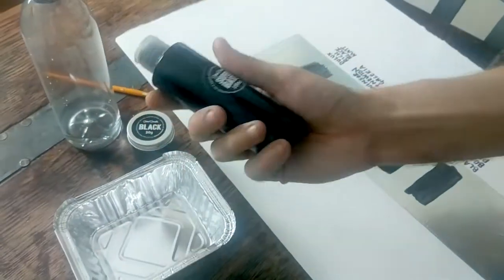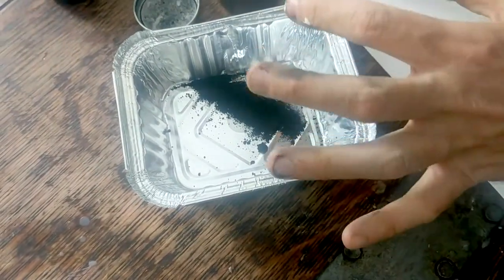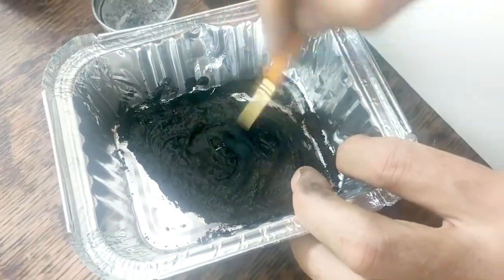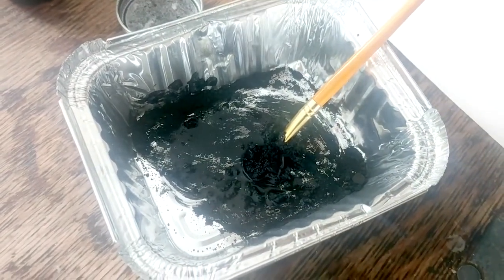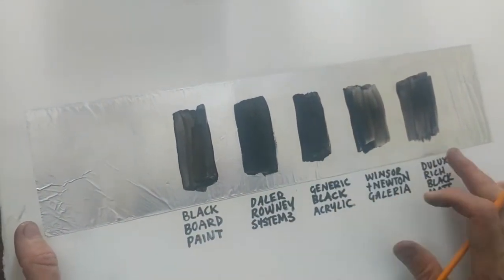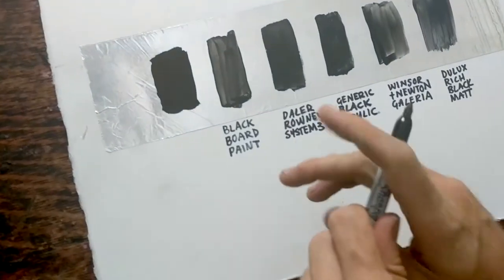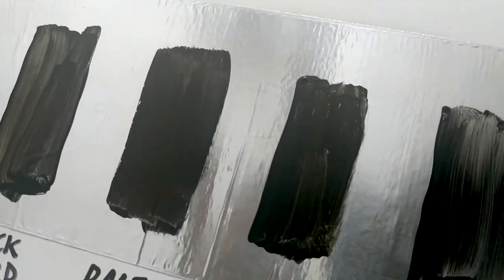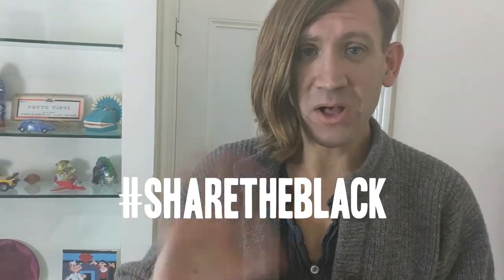How I mix my black and a quick comparison with other acrylics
Just a super quick video showing how I mix up my black and a comparison to some other readily available black acrylic paints. Hopefully this is useful for you all.

if you'd like to test some out. It's still in test mode, so it's not perfect!

BLACK v1.0 (beta):

NON TOXIC
AFFORDABLE
AVAILABLE WORLDWIDE
DEVELOPED FOR ARTISTS
EXTREMELY LIGHTFAST
HARD WEARING
COLD TO TOUCH
BLACK CHERRY SCENTED
PRICED AT WHAT IT COSTS TO MAKE
NOT AVAILABLE TO ANISH KAPOOR

Stuart xx